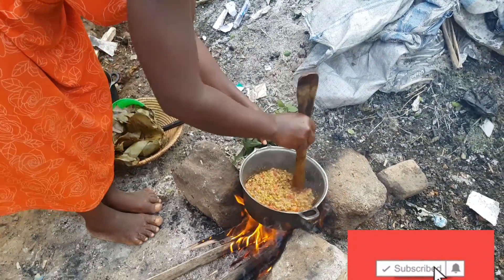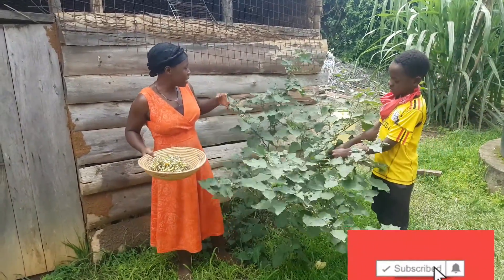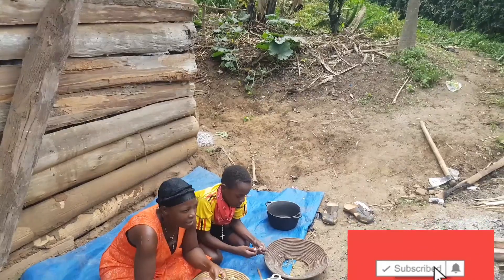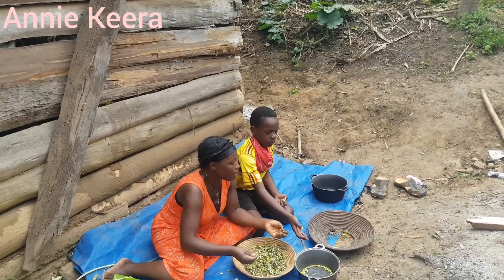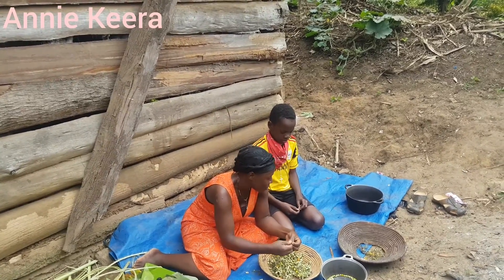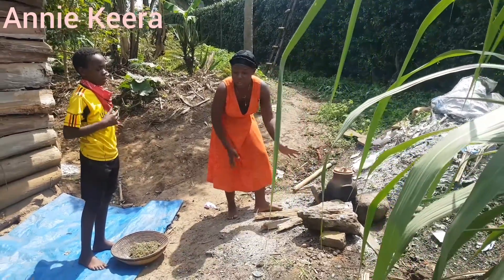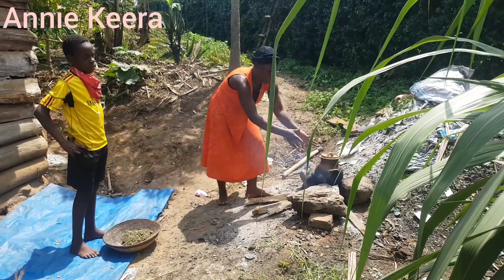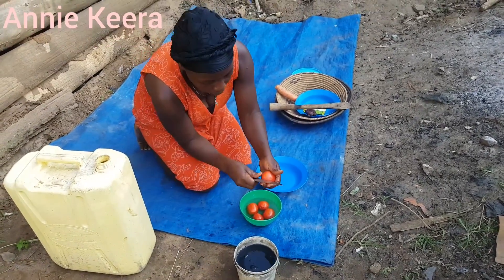African village life//Cooking Most Delicious Medicinal Village Sauce(Katunkuma)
African village life//Cooking Most Delicious Medicinal Village sauce.
Musician: